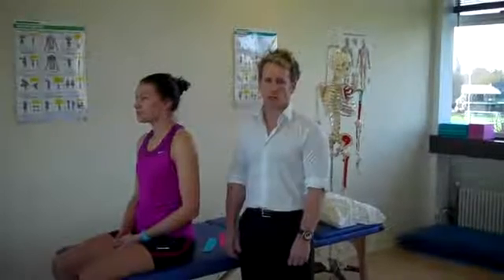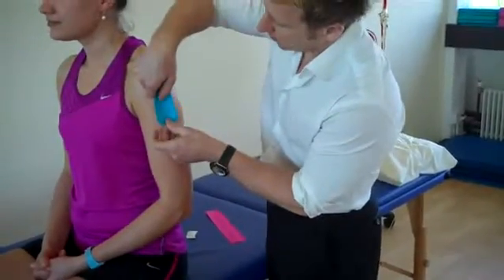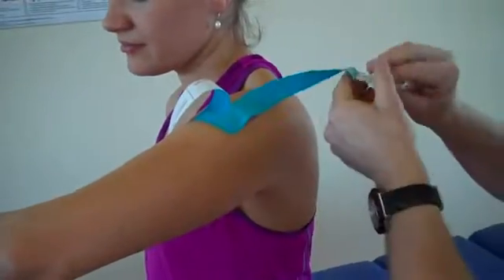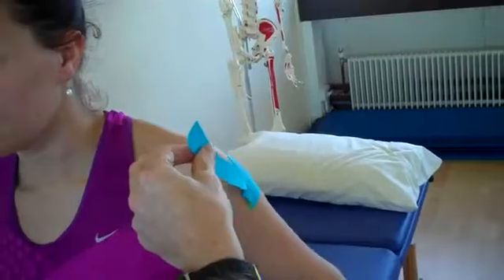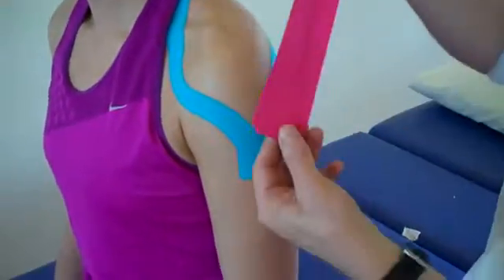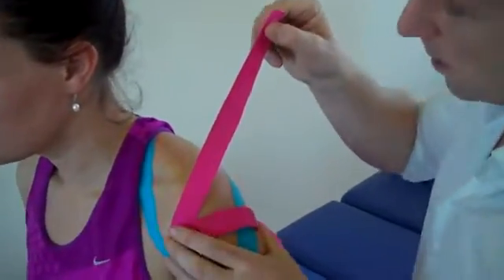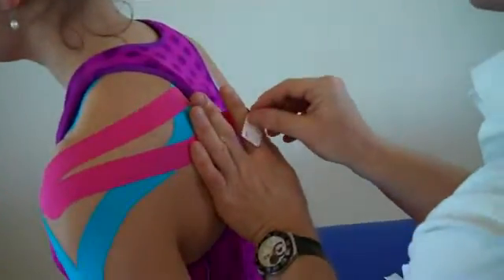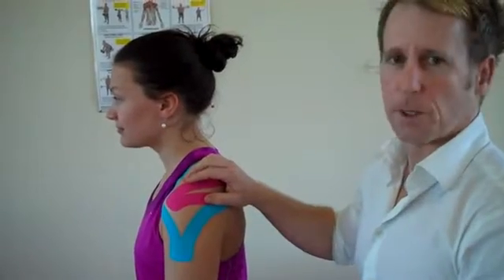How to apply Kinesiology Taping for Shoulder Pain Rotator Cuff Supraspinatus strain